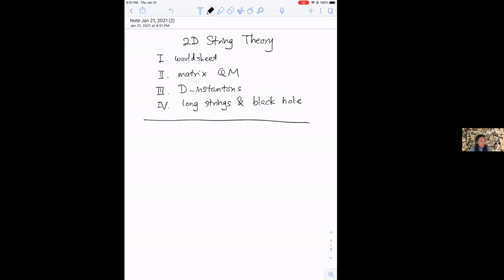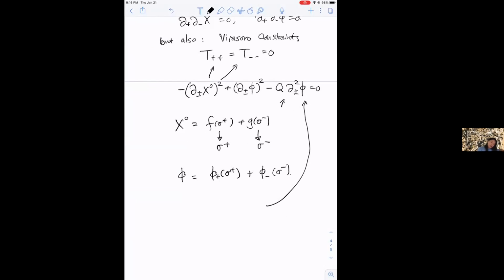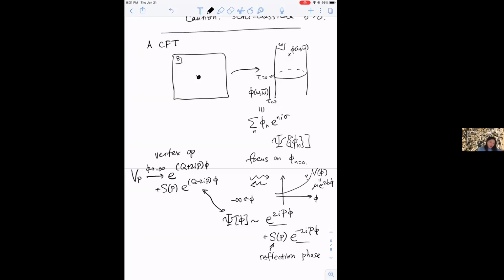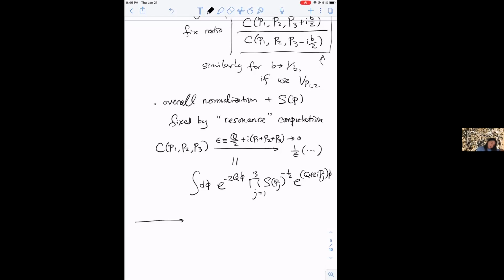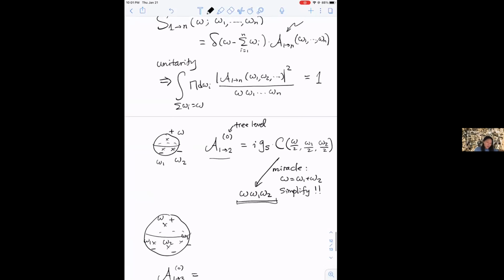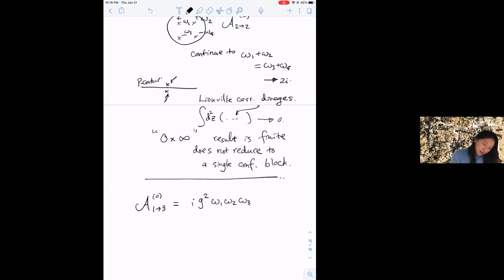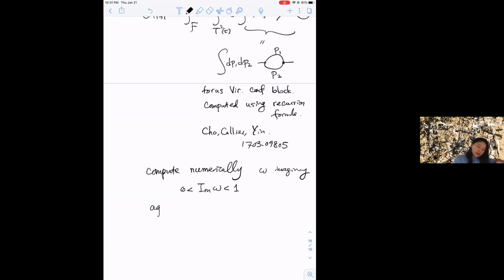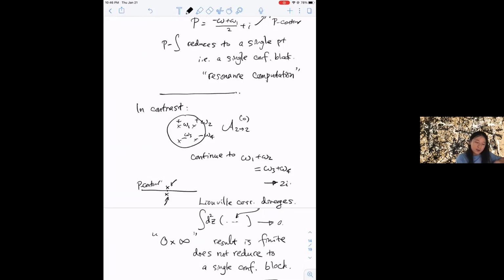Xi Yin: 2D string theory - I